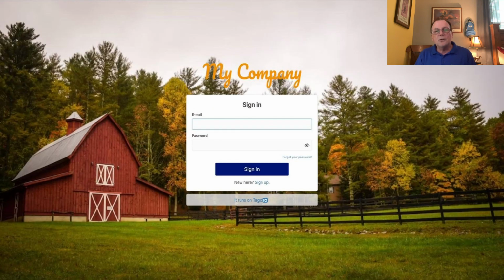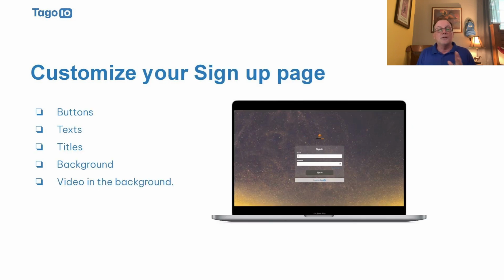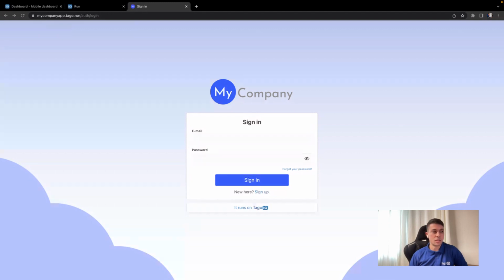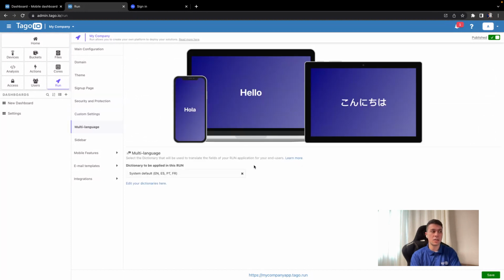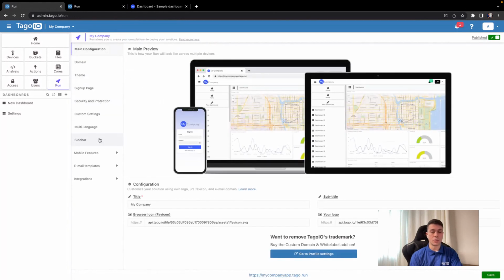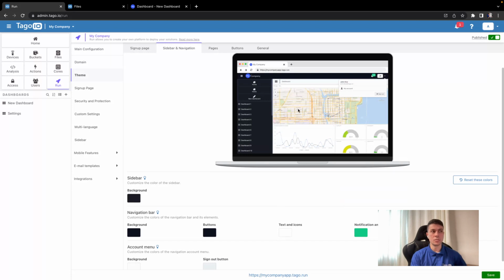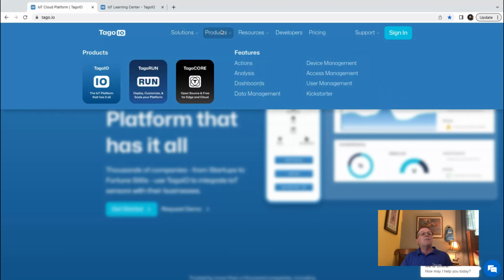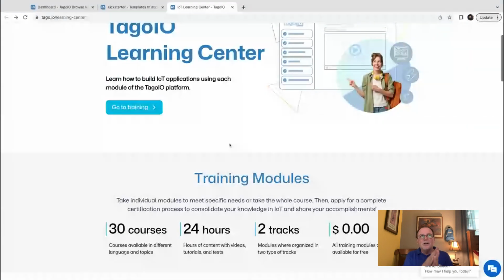Deploying your own IoT Portal with TagoIO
Join us for an exciting webinar where our experts showcase how to create a personalized and branded IoT solution using the TagoRUN module.

In just 45 minutes, you'll learn how to transform your application with custom configurations, such as adding your own colors, logo, email templates, URL, and custom buttons.

In this session, you'll discover how to:

-Beautifully configure your portal and sign-up page

-Personalize the look and feel of your application with custom colors

-Manage users and control access to your solution

By the end of this session, you'll have a comprehensive understanding of how to use TagoRUN to deliver a unique and memorable experience for your end-users. Don't miss this opportunity to elevate your IoT solution to the next level!